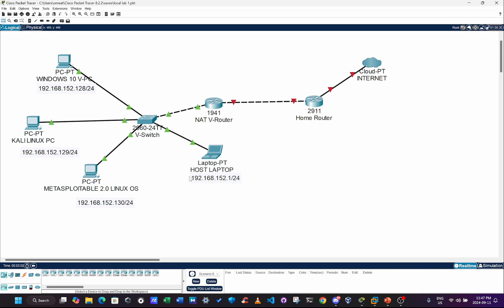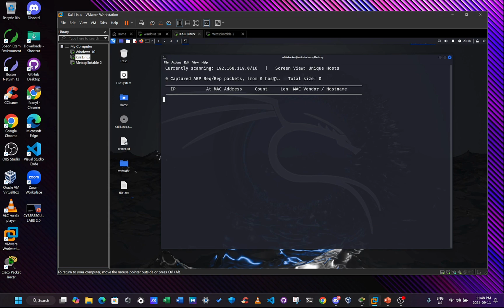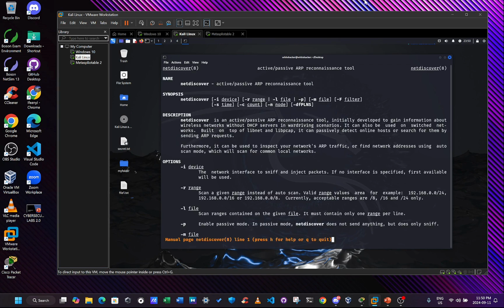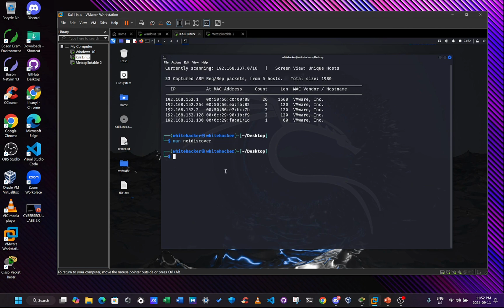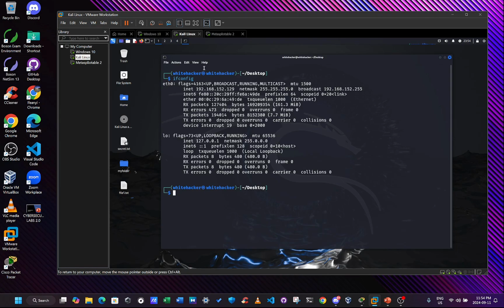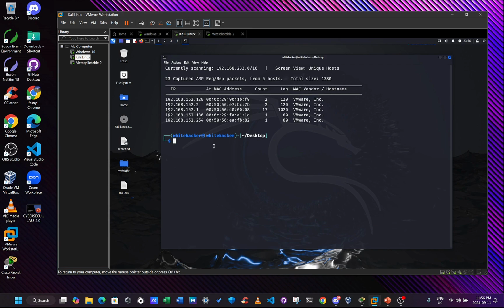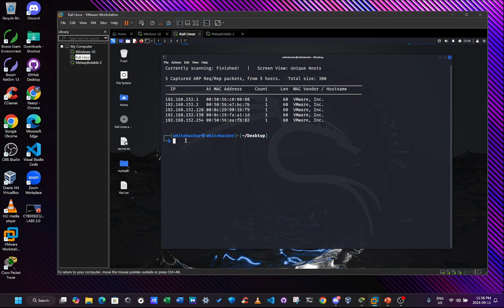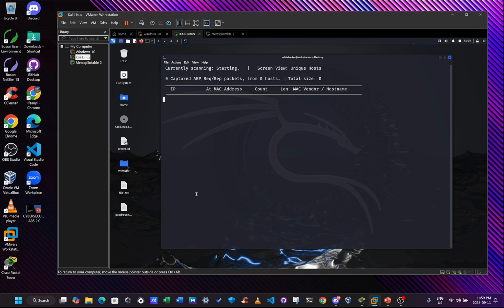Kali Linux: Information Gathering with Netdiscover Tool: IP Scanning & Port Discovery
In this video, I demonstrate how to perform efficient network reconnaissance using the Netdiscover tool.

0:20 Auto Scan Mode
3:13 View Detailed Manual for Options
4:51 View Summarized Help Options
5:43 Scanning Ports
7:22 Scanning Range of IPs
8:37 Scanning from a List

You’ll learn how to:

- Use Auto Scan Mode for automatic network scans
- View detailed manual and summarized help for quick reference
- Scan specific ports and a range of IPs
- Utilize a list to scan multiple IPs efficiently

If you're diving into network security and information gathering, this tutorial covers all the basics of using Netdiscover to map your network effectively.

🔗 Key topics:

- Auto Scan Mode
- View detailed manual and summarized help
- Scanning specific ports
- Scanning a range of IP addresses
- Scanning from a predefined list